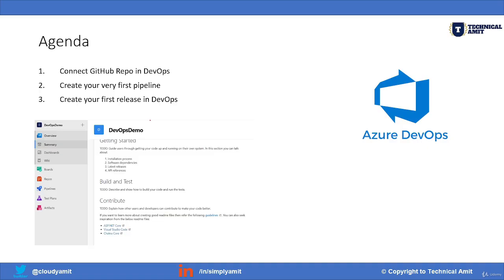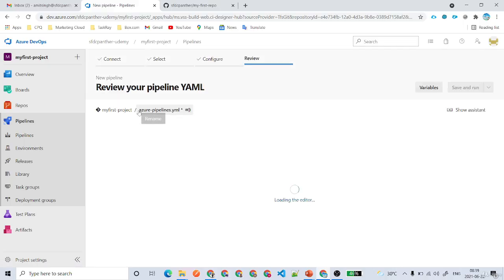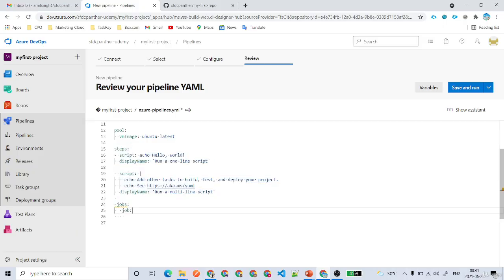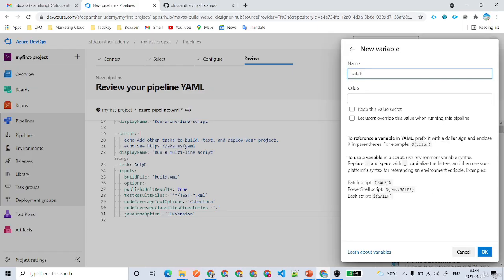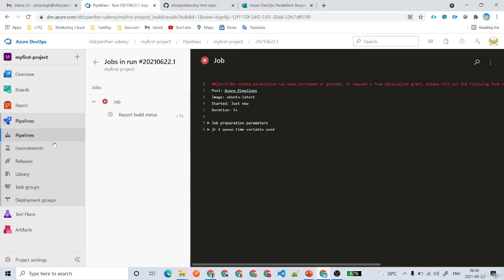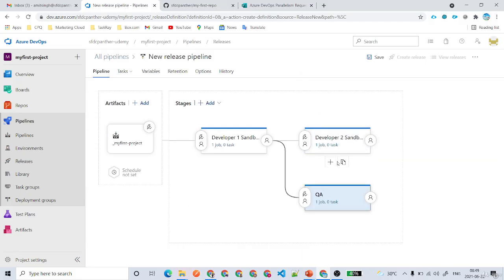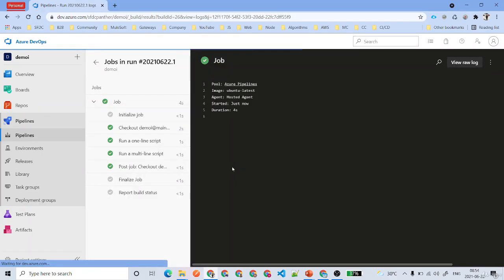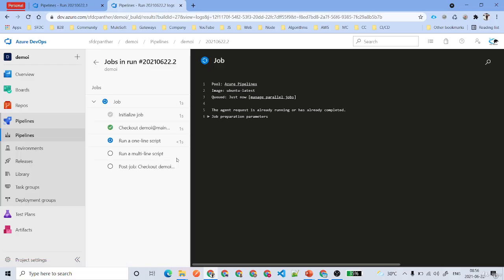10 002 Create first pipeline using Classic Editor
10 CI&CD using Azure DevOps